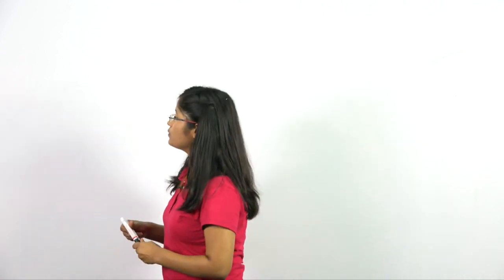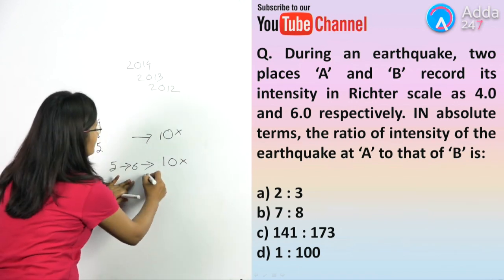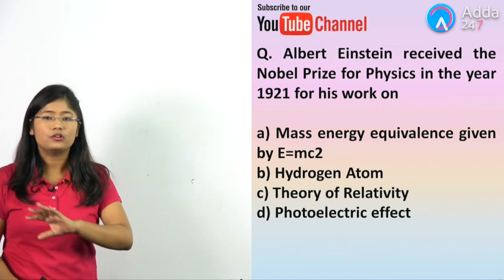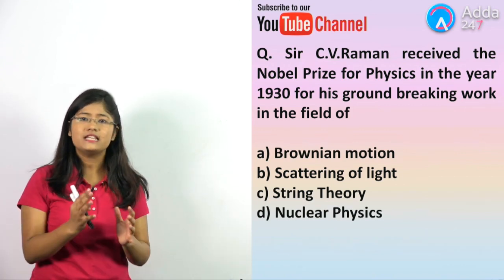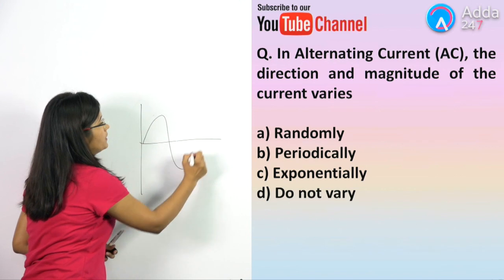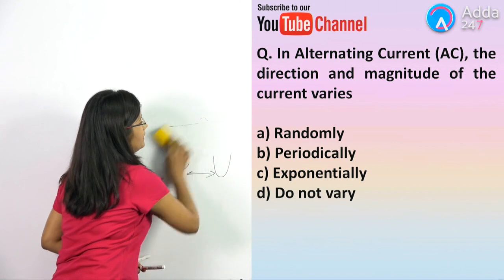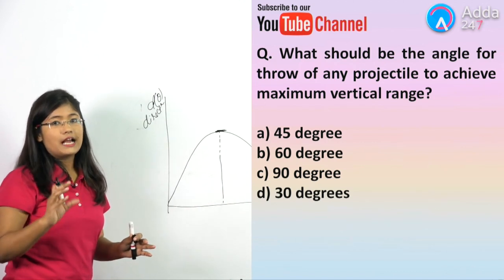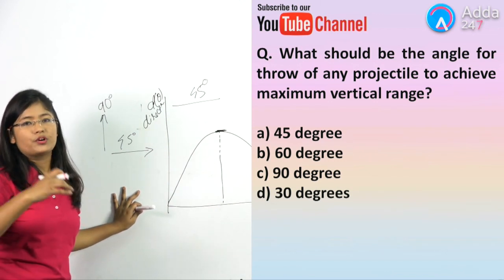IB ACIO 2020: All Previous Year Questions Of Physics For IB ACIO 2017 | General Studies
IB ACIO 2020 examination will be conducted by Ministry of Home Affairs (MHA) to select eligible candidates to the post of Assistant Central Intelligence Officer Grade-II/ Executive (IB ACIO Grade-II/ Executive) in Intelligence Bureau. IB ACIO Grade-II/ Executive is considered as a premium job opportunity in Intelligence Bureau. It is General Central Service, Group ‘C’ (Non-gazetted, NonMinisterial) post. Through this recruitment process, MHA will recruit 2000 vacancies for the post of Assistant Central Intelligence Officer Grade-II/ Executive.

In this video we shall discuss All Previous Year Questions Of Physics For IB ACIO 2017. This session is very important for all aspirants

1.To buy Banking & SSC Video Courses of Adda247 - in SD Card or Tablet

2. Download Adda247 App (India's No.1 App for Bank & SSC Exams)

4. Get all updates on facebook, like us our facebook

5.